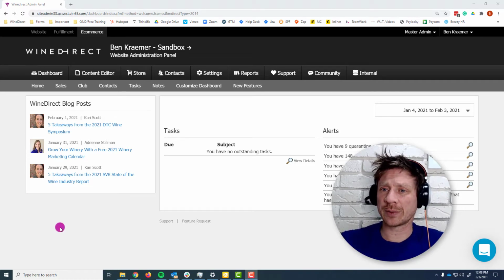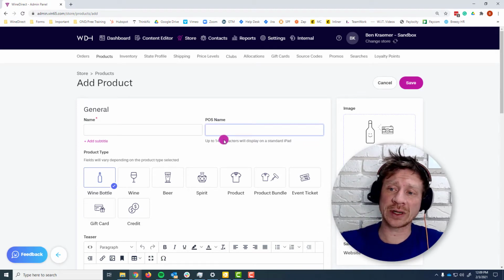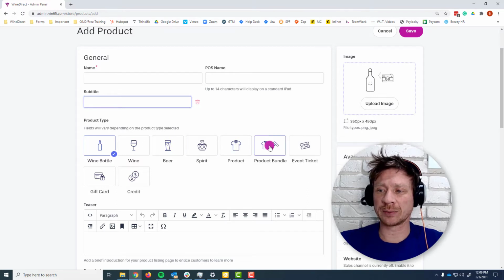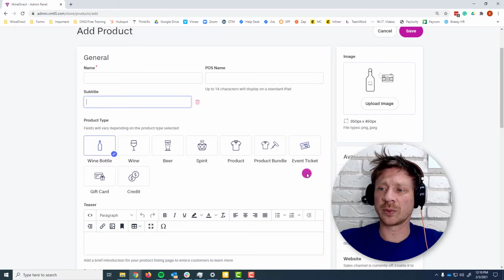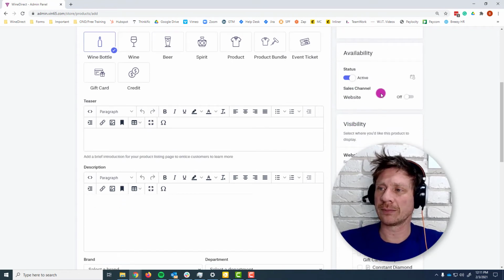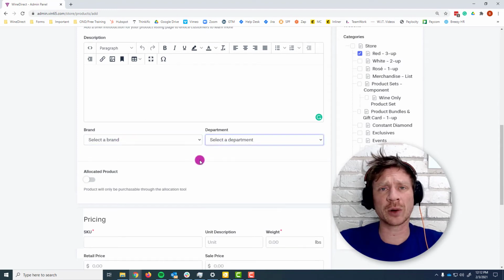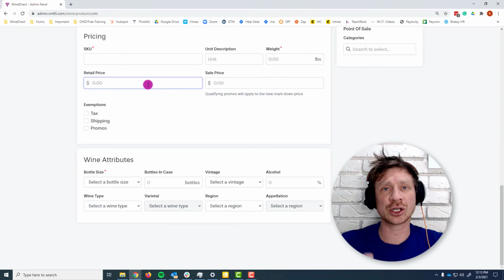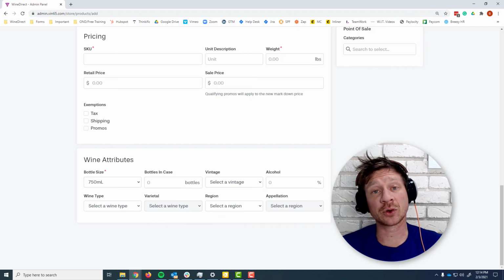Making a Product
In this video, you will learn how to create new products and the difference between the various product types. This video also covers displaying a product on your website, displaying a product within your POS, how to control who can purchase products, product departments, and other attributes that can be associated with your product.